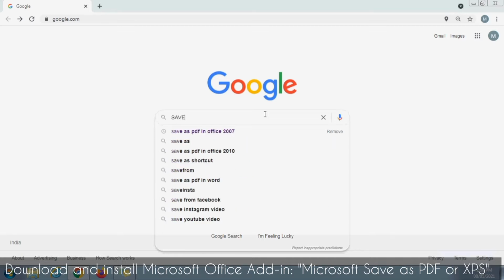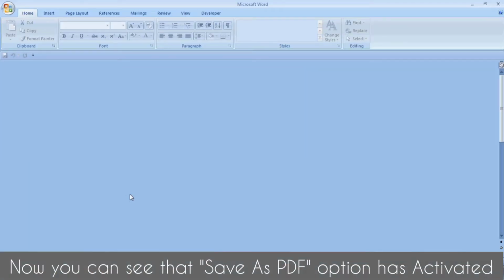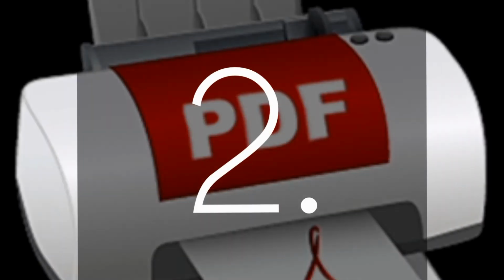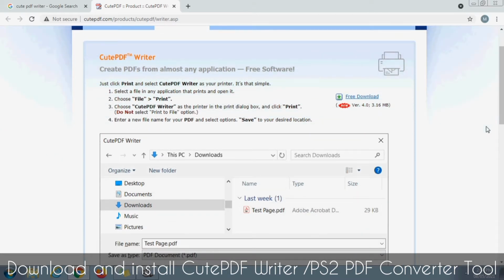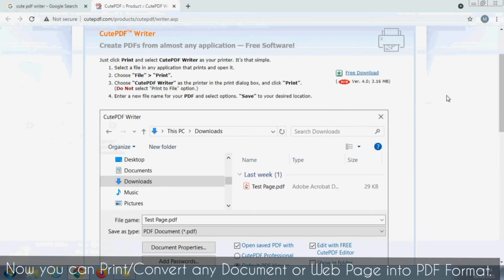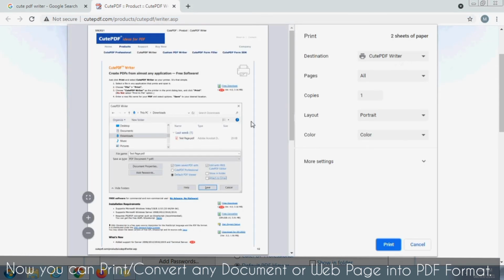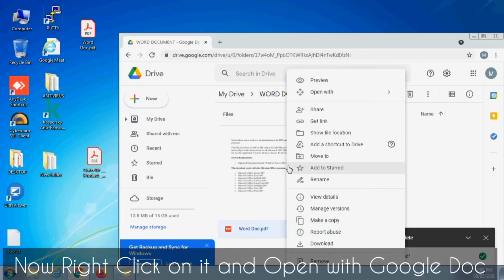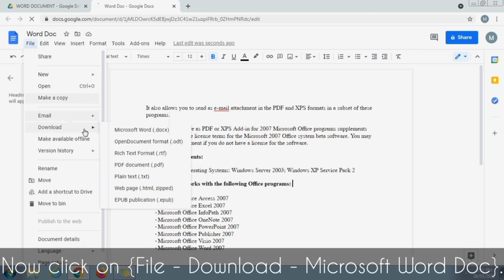How to Convert PDF to Editable Ms Word , Powerpoint, Excel | पीडीएफ से वर्ड में कैसे कन्वर्ट करें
How To Convert a Word documents to PDF. वर्ड फाइल से पीडीएफ और पीडीएफ से वर्ड में कैसे कन्वर्ट करें
How To Convert a Word documents to PDF
How to Save a Word document As PDF (MS Word 2007, DOC to PDF)
Si të ruani një dokument Word si PDF (MS Word 2007, DOC në PDF)
Hoe u 'n Word-dokument as PDF kan stoor (MS Word 2007, DOC in PDF)
كيفية حفظ مستند Word بصيغة PDF (MS Word 2007 ، DOC إلى PDF)
Ինչպես փրկել Word փաստաթուղթը որպես PDF (MS Word 2007, DOC to PDF)
Word sənədini PDF kimi necə saxlamaq olar (MS Word 2007, PDF sənədinə DOC)
Як захаваць дакумент Word у выглядзе PDF (MS Word 2007, DOC у PDF)
Как да запазите документ на Word като PDF (MS Word 2007, DOC в PDF)
Com desar un document de Word com a PDF (MS Word 2007, DOC a PDF)
Giunsa makatipig usa ka dokumento sa Word Ingon PDF (MS Word 2007, DOC to PDF)
Cume Salvà un documentu Word In PDF (MS Word 2007, DOC in PDF)
Kako spremiti Wordov dokument u PDF (MS Word 2007, DOC u PDF)
Jak uložit dokument Word jako PDF (MS Word 2007, DOC do PDF)
Sådan gemmes et Word-dokument som PDF (MS Word 2007, DOC til PDF)
Een Word-document opslaan als PDF (MS Word 2007, DOC naar PDF)
Kiel Konservi Word-dokumenton kiel PDF (MS Word 2007, DOC al PDF)
Paano Mag-save ng isang dokumento ng Word Bilang PDF (MS Word 2007, DOC sa PDF)
Word-asiakirjan tallentaminen PDF-tiedostona (MS Word 2007, DOC - PDF)
Comment enregistrer un document Word au format PDF (MS Word 2007, DOC en PDF)
როგორ შევინახოთ Word დოკუმენტი PDF ფორმატში (MS Word 2007, DOC to PDF)
Speichern eines Word-Dokuments als PDF (MS Word 2007, DOC to PDF)
Τρόπος αποθήκευσης ενός εγγράφου Word ως PDF (MS Word 2007, DOC σε PDF)
Pehea e mālama ai i kahi palapala Word e like me PDF (MS Word 2007, DOC i PDF)
Word-dokumentum mentése PDF-fájlként (MS Word 2007, DOC-ból PDF-be)
Hvernig á að vista Word skjal sem PDF (MS Word 2007, DOC í PDF)
Etu esi echekwa ederede Okwu dika PDF (MS Word 2007, DOC to PDF)
Bagaimana cara menyimpan dokumen Word sebagai PDF (MS Word 2007, DOC ke PDF)
Conas doiciméad Word a Shábháil Mar PDF (MS Word 2007, DOC go PDF)
Come salvare un documento Word come PDF (MS Word 2007, da DOC a PDF)
Word文書をPDFとして保存する方法（MS Word 2007、DOCからPDF）
Cara Simpen dokumen Word Minangka PDF (MS Word 2007, DOC to PDF)
ವರ್ಡ್ ಡಾಕ್ಯುಮೆಂಟ್ ಅನ್ನು ಪಿಡಿಎಫ್ ಆಗಿ ಹೇಗೆ ಉಳಿಸುವುದು (ಎಂಎಸ್ ವರ್ಡ್ 2007, ಡಿಒಸಿ ಟು ಪಿಡಿಎಫ್)
Word 문서를 PDF로 저장하는 방법 (MS Word 2007, DOC를 PDF로)
Meriv Çawa Pelgeyek Word-ê wekî PDF Tomar Dike (MS Word 2007, DOC to PDF)
Quam ut Servo cum PDF document sit Verbum (MS verbum MMVII, ad PDF PDF)
Kā saglabāt Word dokumentu kā PDF (MS Word 2007, DOC uz PDF)
Cara Menyimpan dokumen Word Sebagai PDF (MS Word 2007, DOC ke PDF)
Hvordan lagre et Word-dokument som PDF (MS Word 2007, DOC til PDF)
PDF ଭାବରେ ଏକ ୱାର୍ଡ ଡକ୍ୟୁମେଣ୍ଟ୍ କିପରି ସେଭ୍ କରିବେ (MS Word 2007, DOC ରୁ PDF)
چگونه یک سند Word را به صورت PDF ذخیره کنیم (MS Word 2007 ، DOC به PDF)
Jak zapisać dokument Word jako PDF (MS Word 2007, DOC do PDF)
Como salvar um documento do Word como PDF (MS Word 2007, DOC para PDF)
Cum se salvează un document Word ca PDF (MS Word 2007, DOC în PDF)
Как сохранить документ Word как PDF (MS Word 2007, DOC в PDF)
Mar a shàbhalas tu sgrìobhainn Word mar PDF (MS Word 2007, DOC gu PDF)
Како сачувати Ворд документ као ПДФ (МС Ворд 2007, ДОЦ у ПДФ)
Maitiro Ekusevha Gwaro reIzwi SePDF (MS Word 2007, DOC kune PDF)
ڪئين پي ڊي دستاويز ڪئين محفوظ ڪري سگهجي ٿي PDF (MS Word 2007، DOC to PDF)
Sida loo keydiyo Dukumiinti erey ahaan ah PDF (MS Word 2007, DOC to PDF)
Cómo guardar un documento de Word como PDF (MS Word 2007, DOC a PDF)
Hur man sparar ett Word-dokument som PDF (MS Word 2007, DOC till PDF)
వర్డ్ డాక్యుమెంట్‌ను పిడిఎఫ్‌గా ఎలా సేవ్ చేయాలి (ఎంఎస్ వర్డ్ 2007, డిఓసి టు పిడిఎఫ్)
วิธีบันทึกเอกสาร Word เป็น PDF (MS Word 2007, DOC เป็น PDF)
Bir Word belgesini PDF Olarak Kaydetme (MS Word 2007, DOC'tan PDF'ye)
Word resminamasyny PDF görnüşinde nädip ýatda saklamaly (MS Word 2007, DOC-dan PDF)
Як зберегти документ Word як PDF (MS Word 2007, DOC в PDF)
ورڈ دستاویز کو پی ڈی ایف کے طور پر کیسے بچایا جائے (ایم ایس ورڈ 2007 ، ڈی او سی سے پی ڈی ایف)
سۆز ھۆججىتىنى قانداق قىلىپ PDF قىلىپ ساقلاش (MS Word 2007 ، DOC دىن PDF)
Word hujjatini PDF sifatida qanday saqlash mumkin (MS Word 2007, DOC-ga PDF)
Cách lưu tài liệu Word dưới dạng PDF (MS Word 2007, DOC sang PDF)

word to pdf converter hindi
word to pdf converter download pc
word to pdf save as office 2007
word to pdf converter
word to pdf adobe
word to pdf add on
word to pdf app
word to pdf app download
save as pdf in office 2007
save as pdf in word
save as pdf printer
save as pdf software download
save as pdf excel
save as pdf add on
save as pdf app
cutepdf writer
cutepdf writer download
cutepdf download
cutepdf editor
cutepdf app download
cutepdf app

उम्मीद है आपको यह विडियो पसंद आएगी ओर यदि पसंद आये तो Like & Share जरुर करें साथ ही SUBSCRIBE के बटन पर क्लिक कर दें ताकि आपको ऐसी वीडियोज़ मिलती रहें